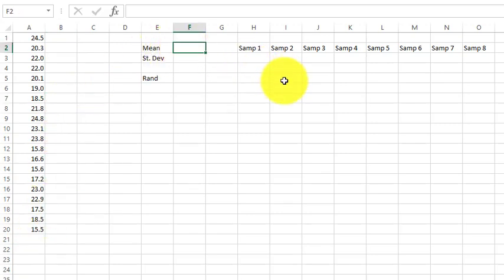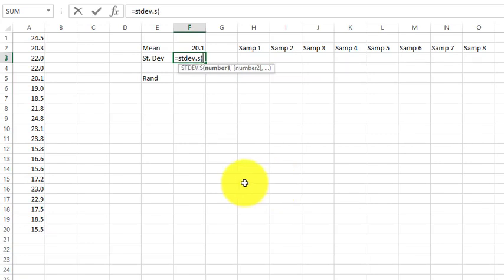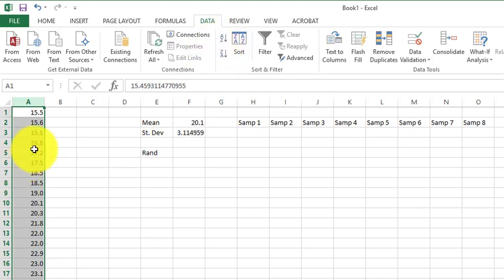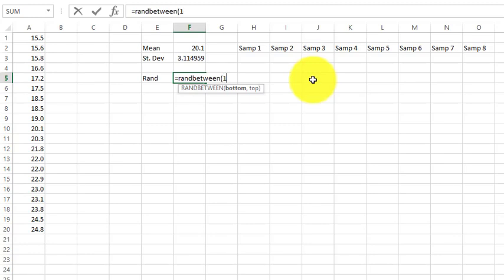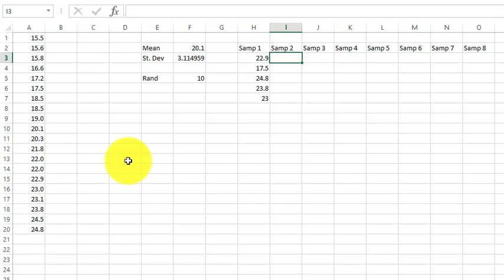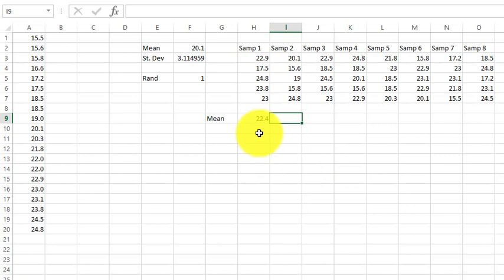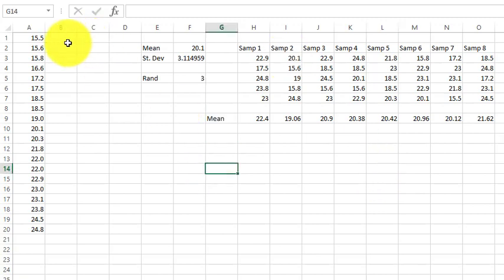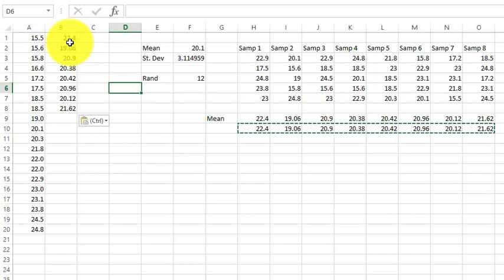Project 2 MATH 146 Excel Tips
Excel tips for project 2 math 146